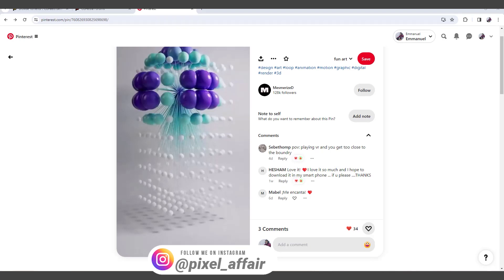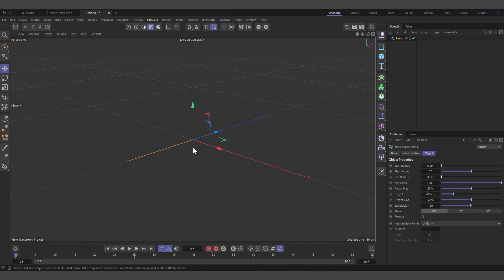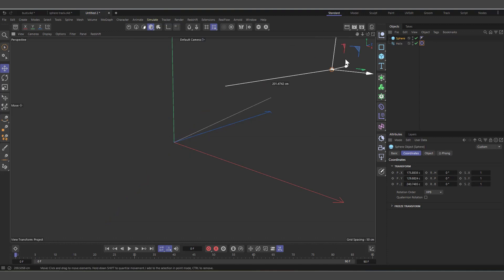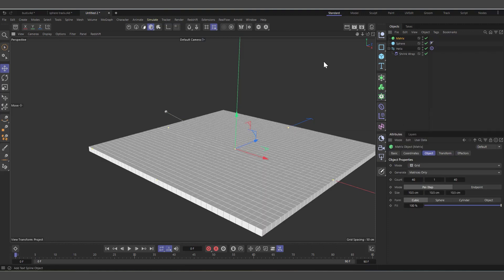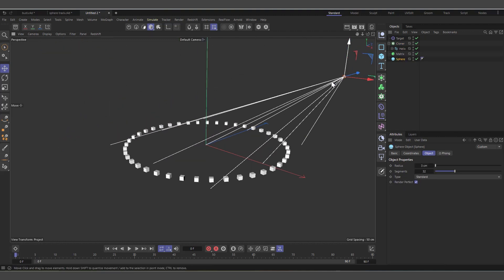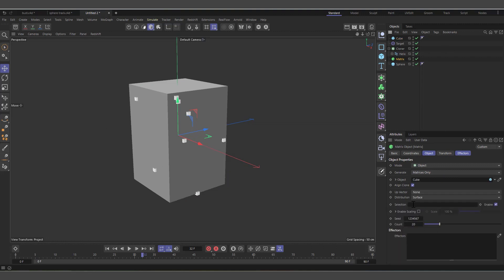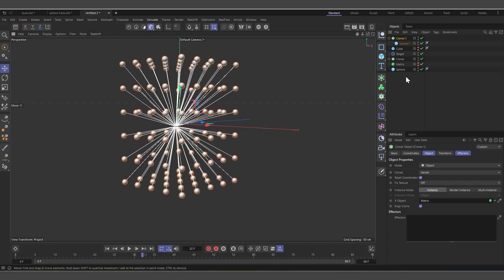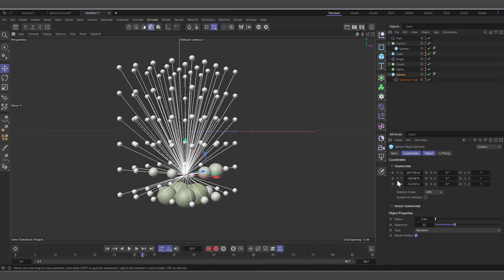Connected Splines A quick Cinema 4d Trick to connect splines to several clones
in this video we talk about A quick Cinema 4d Trick to connect several splines from one source to several clones using mograph and deformers